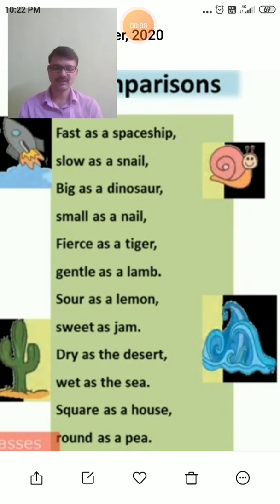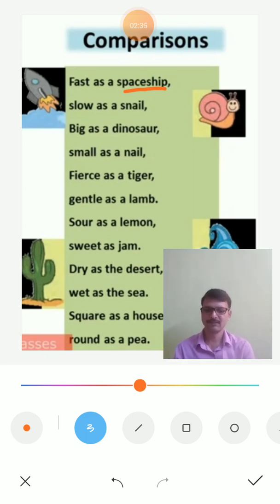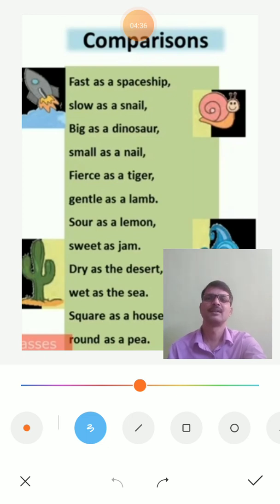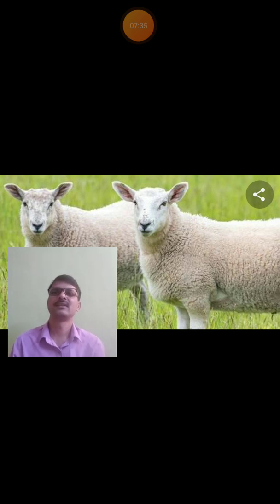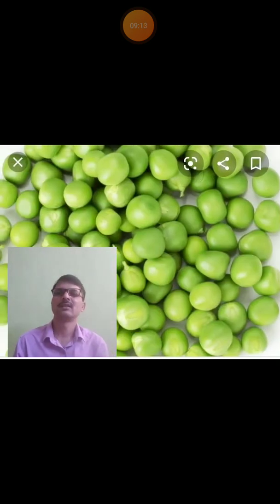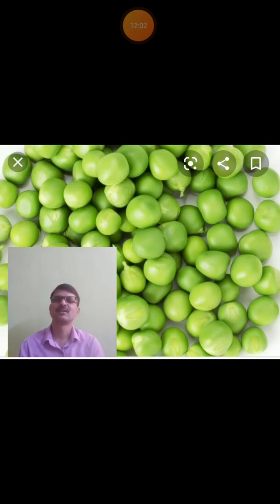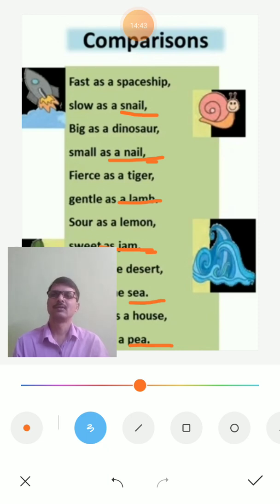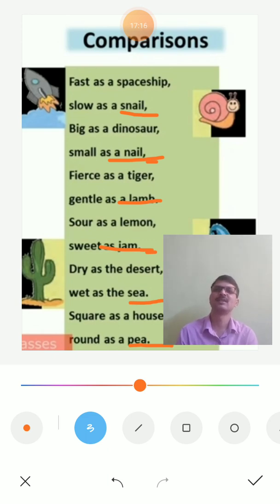2.1 Comparison std -9th